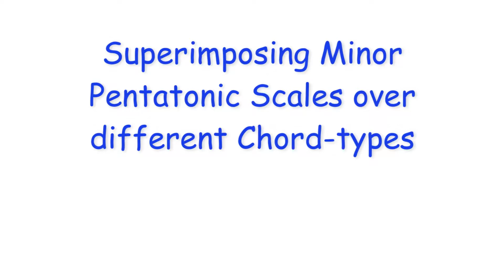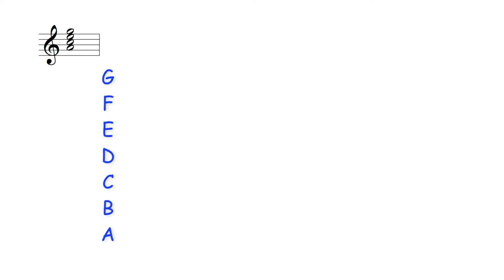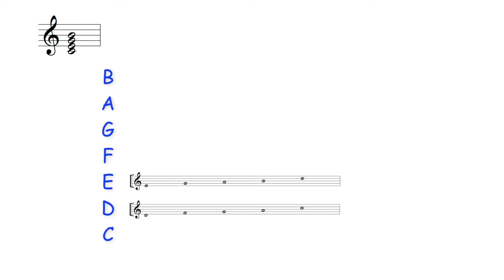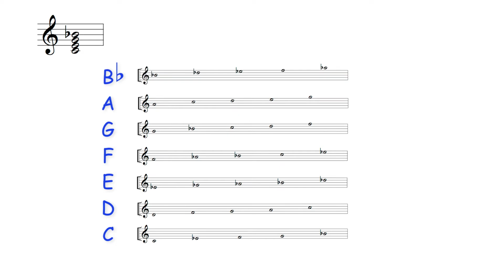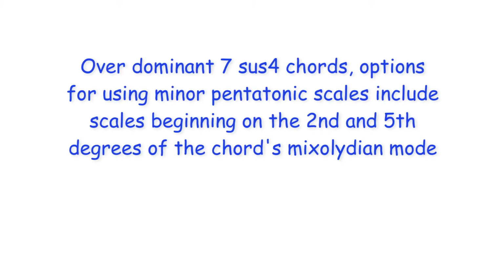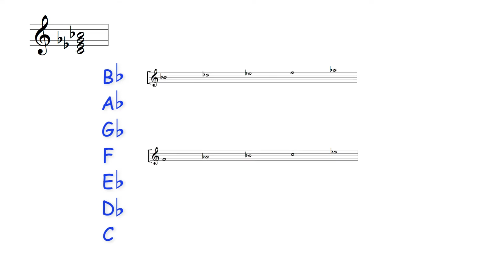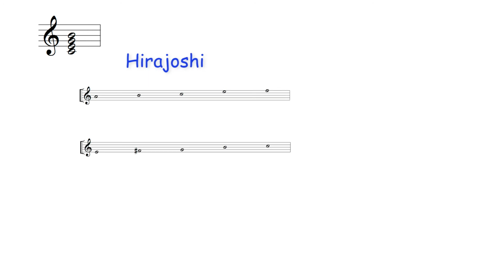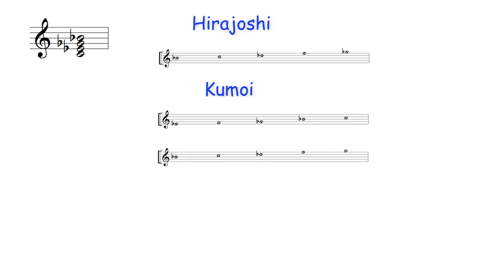Theory of Jazz: Superimposing Minor Pentatonic Scales over different Chord-types